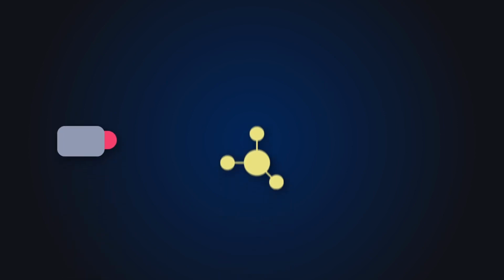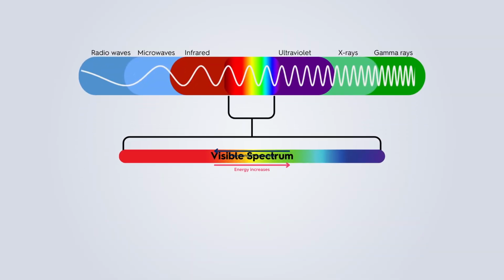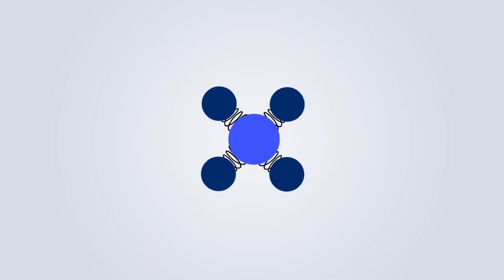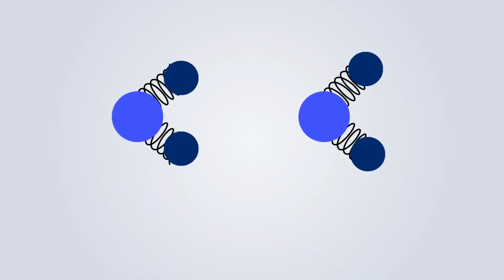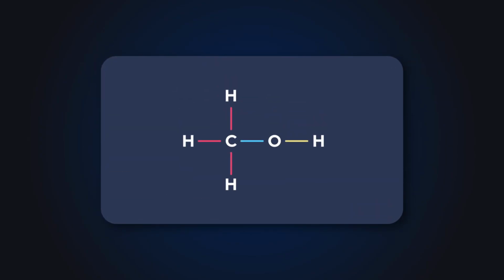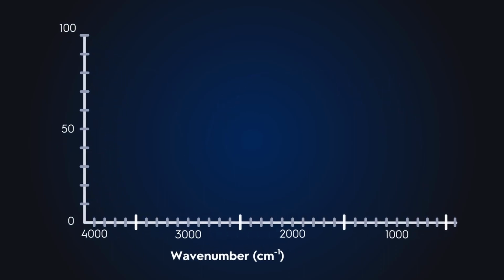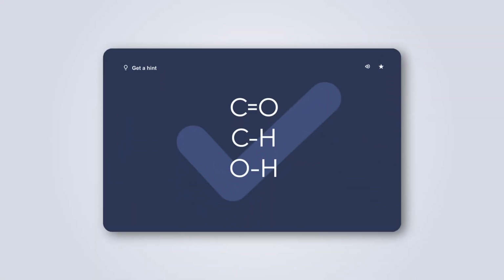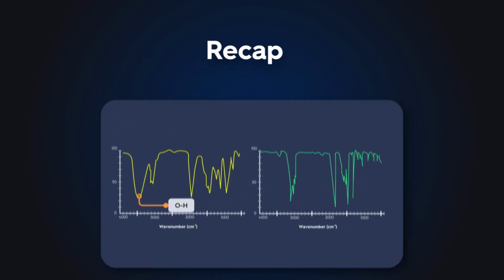Introduction to Infrared Spectroscopy (IR) | Bond Vibrations and Wavenumbers Explained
What if shining light on a substance could tell you exactly what it’s made of?
That’s the power of infrared (IR) spectroscopy. Study this topic faster with Quizlet:

In this video, you’ll learn how infrared spectroscopy works and how chemists use it to identify chemical bonds and functional groups within a molecule. We break down how infrared light interacts with molecular vibrations, why bonds stretch and bend, and how those movements appear as absorption peaks on an IR spectrum.

You’ll also discover:
- What infrared spectroscopy is and why it’s used in chemistry
- How stretching and bending vibrations absorb infrared light
- The difference between symmetric and asymmetric stretching
- In-plane vs out-of-plane bending motions (scissoring, rocking, wagging, twisting)
- How wavenumbers are used to read IR spectra
- Why absorption peaks help identify functional groups

By the end of this video, you’ll understand how chemists interpret IR spectra and narrow down molecular identities with confidence.